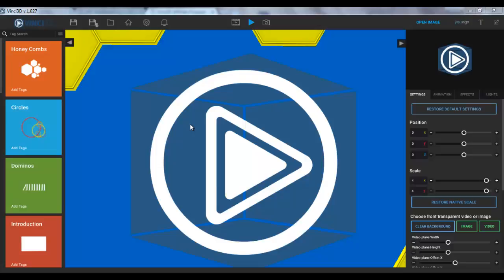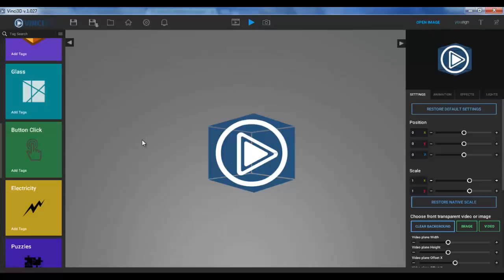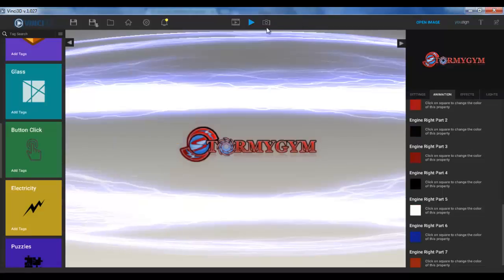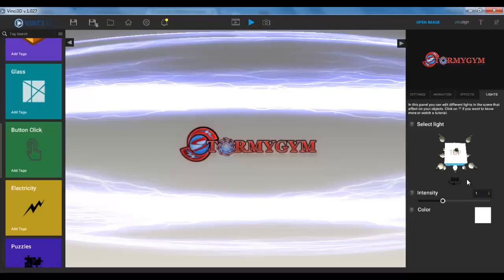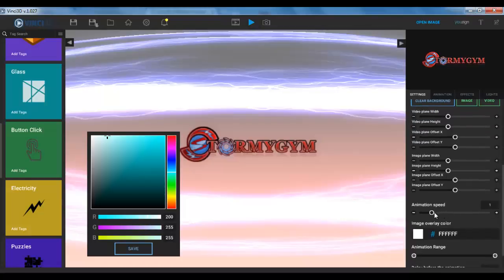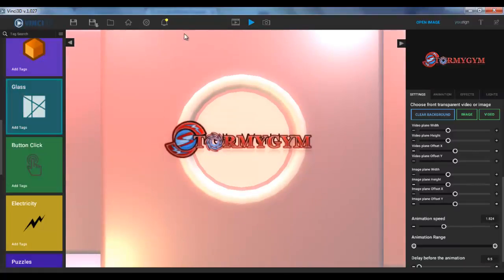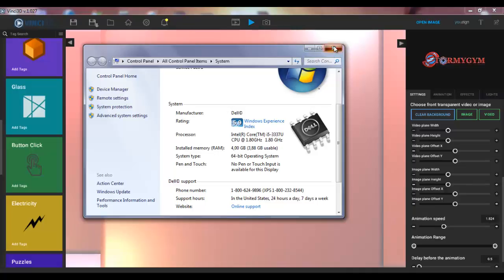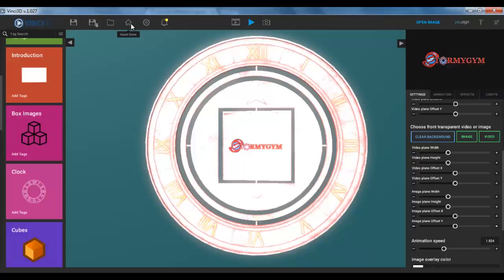VINCI 3D REVIEW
Vinci3D is the most powerful and easiest to use 3D Logo, Intro, and Outro animations creator with the highest engaging templates. With 3 easy steps; 1. select the template, 2. add text and image, and 3. tweak template & hit render. No coding, design or technical skills required. Just select a template, tweak, and done.